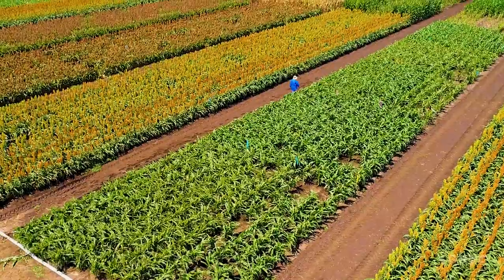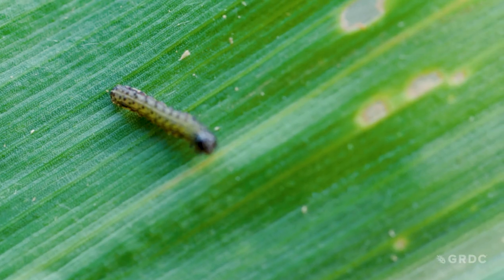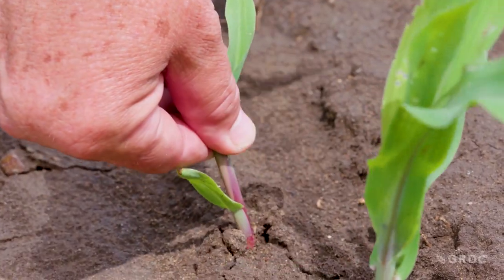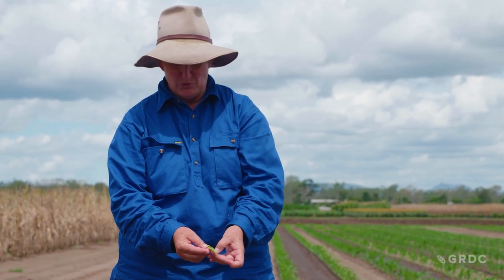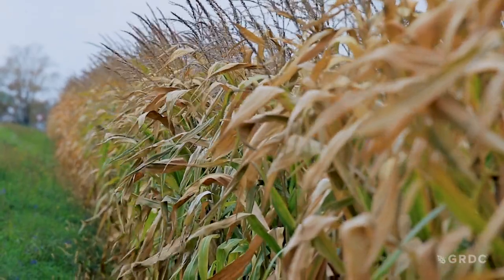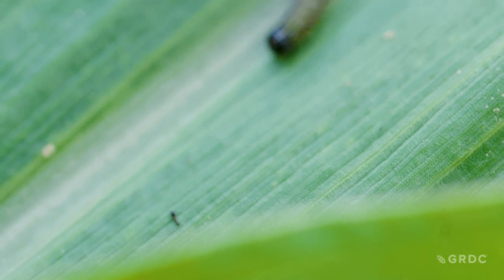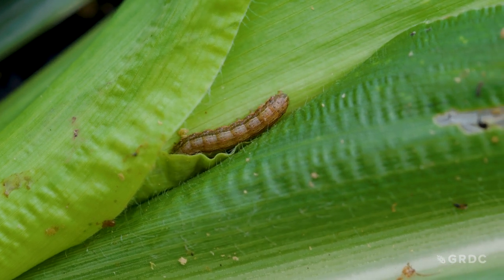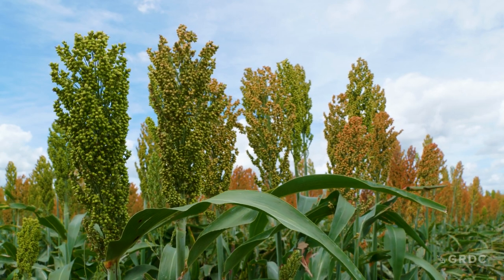Fall Armyworm | Identification tips and management options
The summer of 2023/24 saw high numbers of fall armyworm (FAW) across Queensland and northern New South Wales. In some late sown crops, FAW had a disastrous impact and caught many growers and advisers off-guard.

Dr Melina Miles, Principal Entomologist at the Queensland Department of Agriculture and Fisheries, shares her insights on taking a destructive crop sample, identifying FAW at various growth stages, counting larvae to determine if intervention is warranted and available management options.